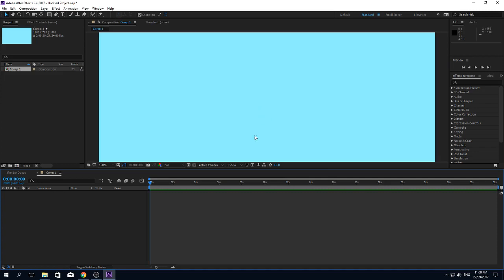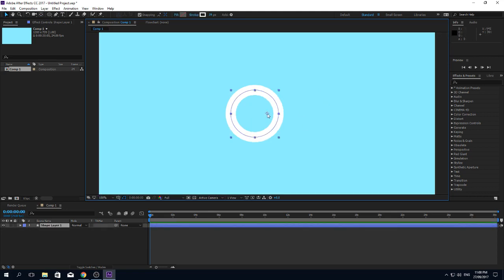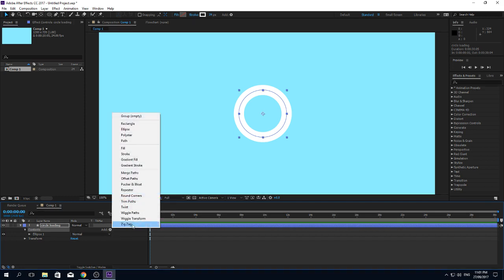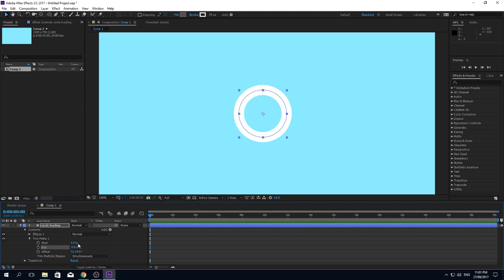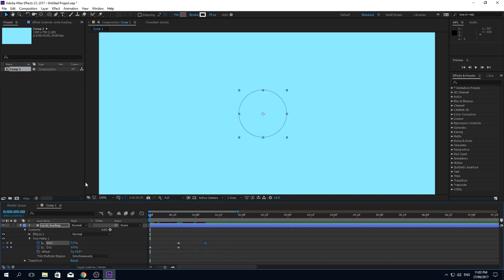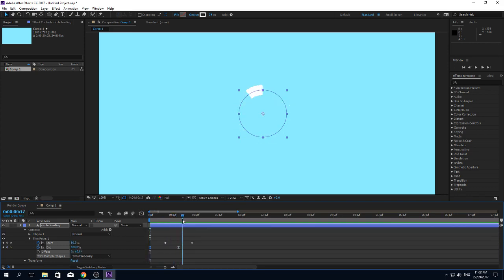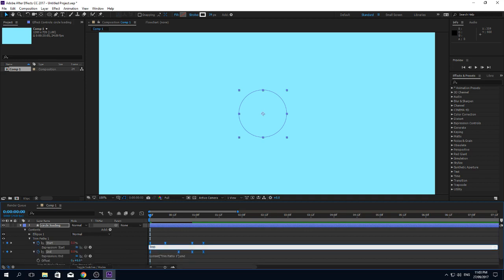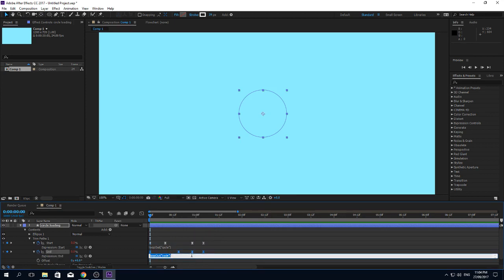ABANI Quick Tutorials: Animating circle shapes using trim paths